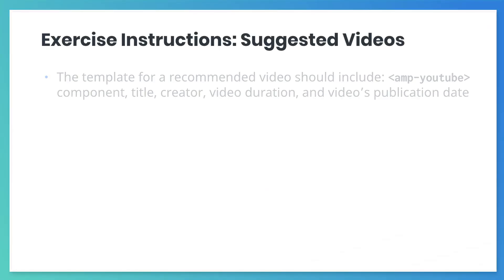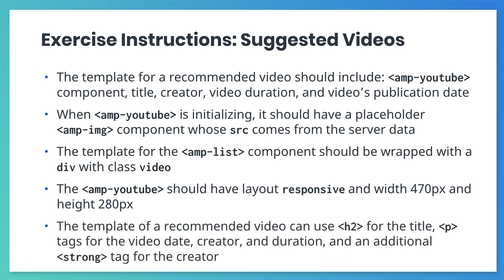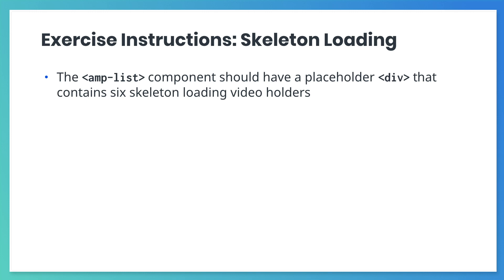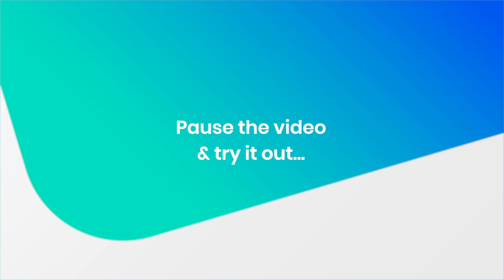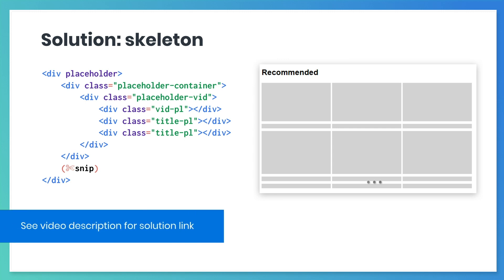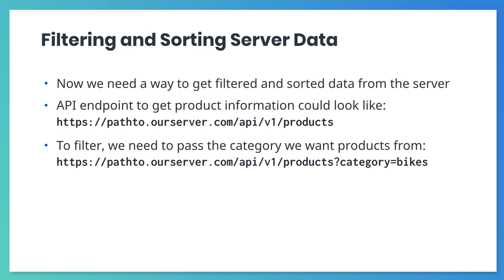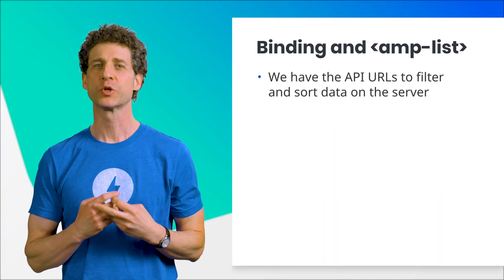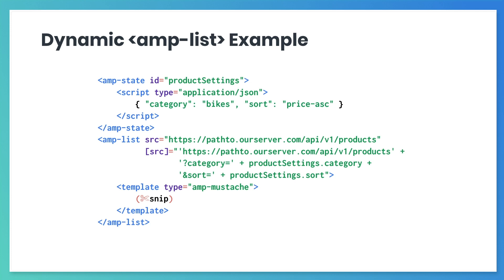Making a Video Site (AMP Advanced Course, ep. 9)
Welcome to our Advanced Course on AMP! In this video, we finish creating our video page that loads and displays data from the server. We then discuss how to combine 'amp-list' and 'amp-bind' to let the user filter and sort our data.